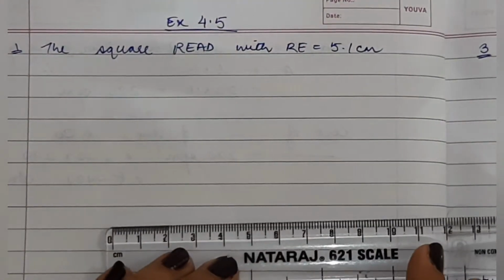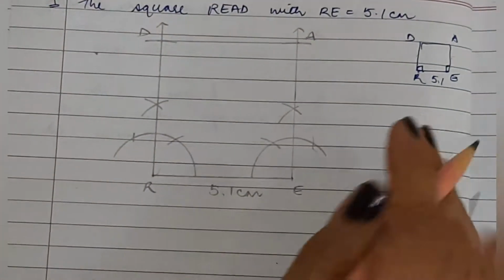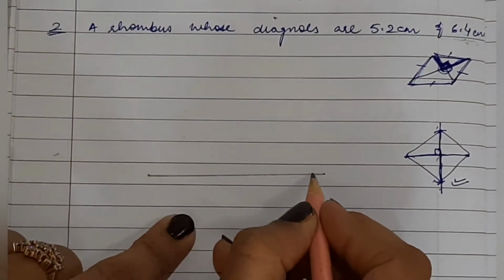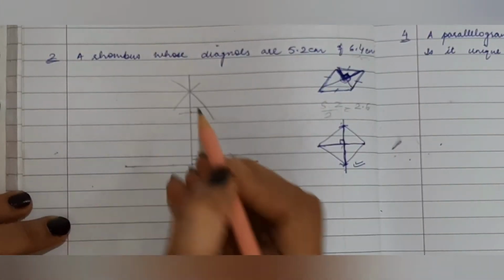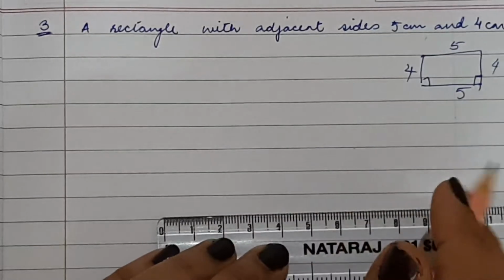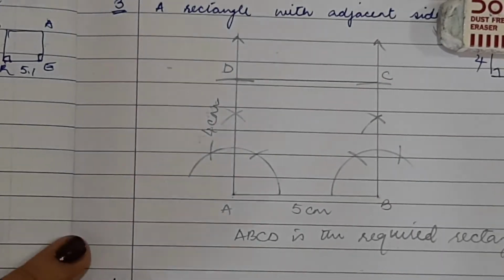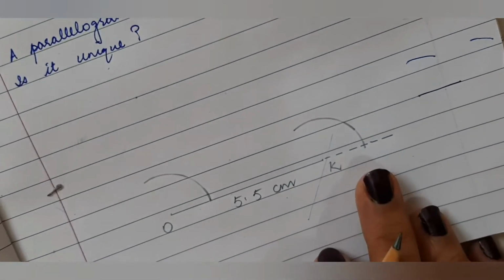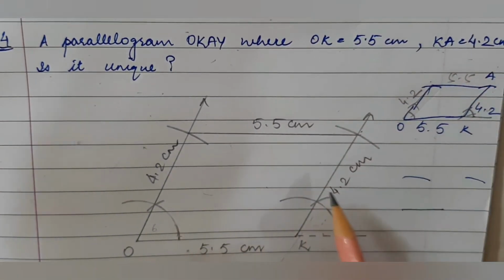NCERT CLASS 8 | MATHS | CHAPTER 4 | EXERCISE 4.5 | SOLUTIONS | PRACTICAL GEOMETRY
properties of quadrilateral parallelogram ,square, rectangle, rhombus#
how to construct quadrilateral neatly#
ncert class 8
chaper 4 exercise 4.5
solutions